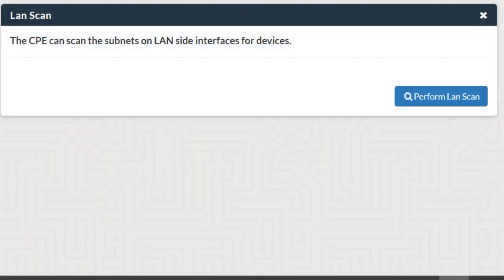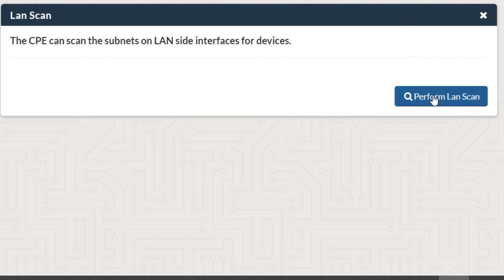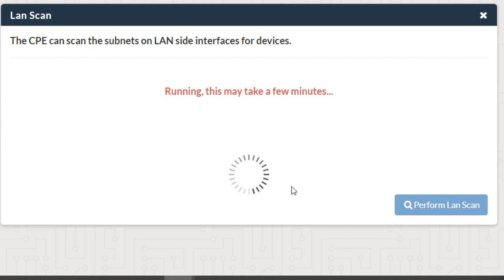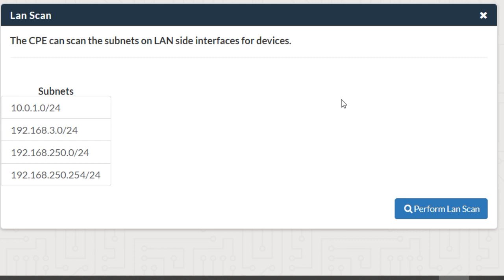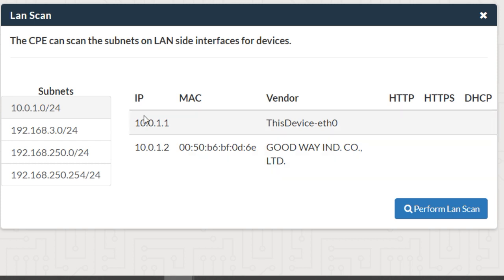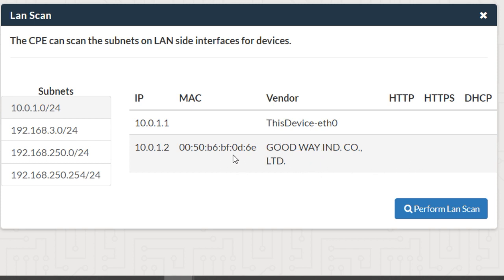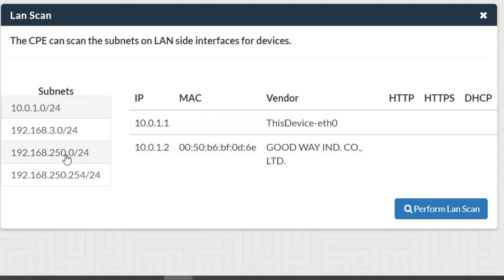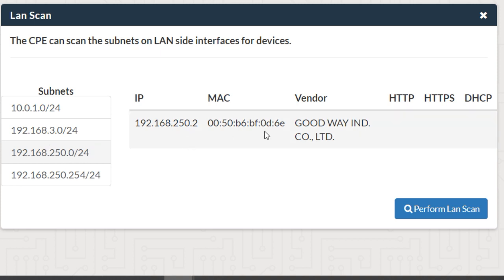ictrl :: Scanning the LAN networks for devices